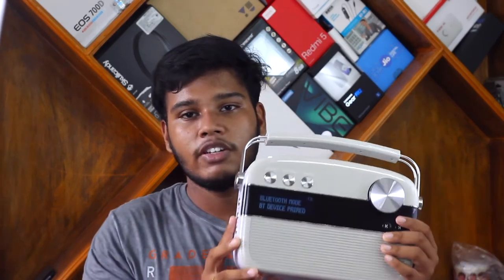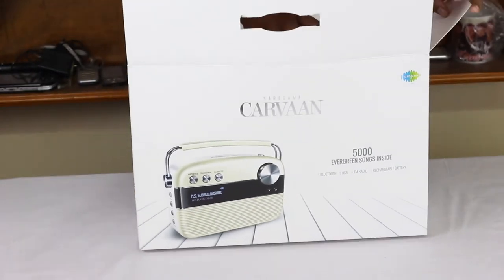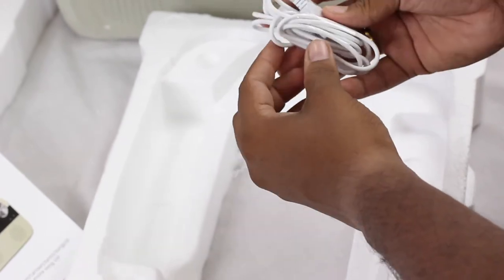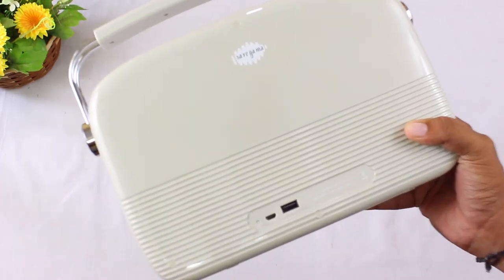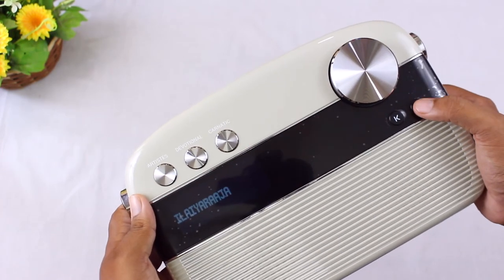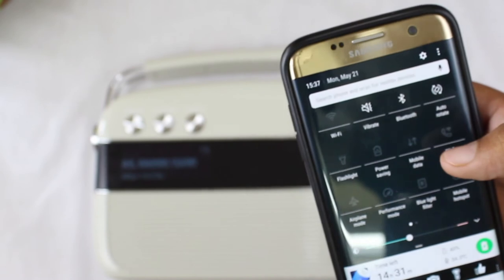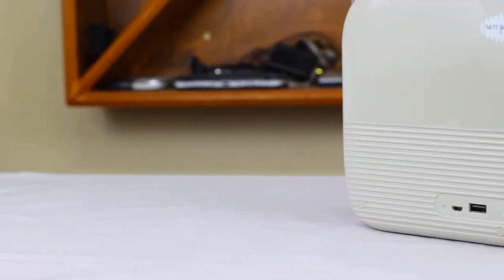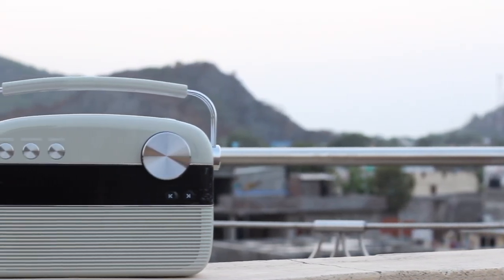Saregama Carvaan 🔥- Look at the size man..📻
Saregama Carvaan, the best bluetooth speakers in the market, with 5000 built - in songs. Have a look at this and click on the links below to buy the product.

Credits for logo: Saregama